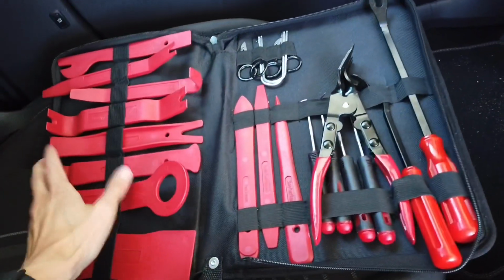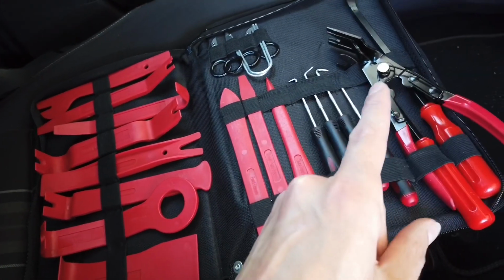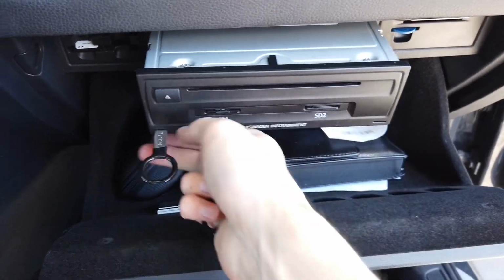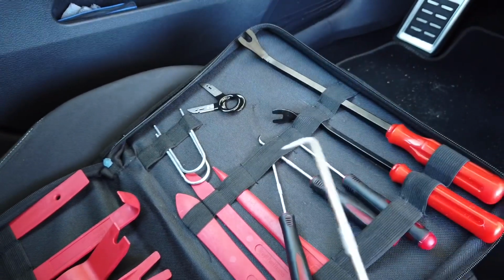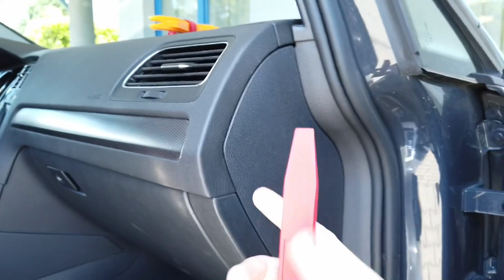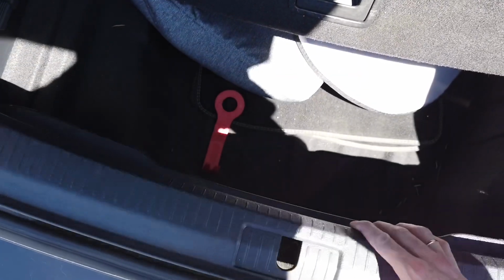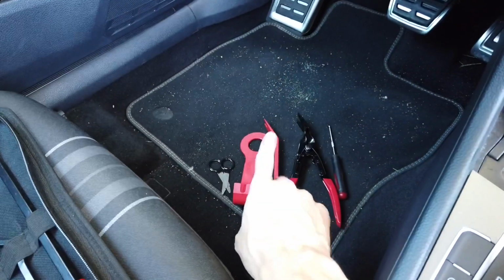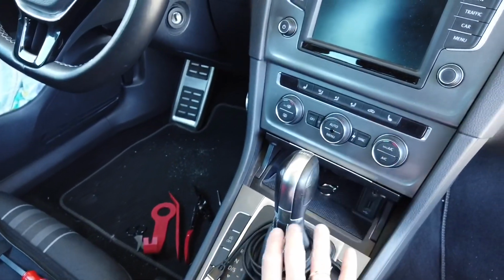Trim removal toolset for VW, Audi, Seat, Skoda interiors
Testing few tools from the interior demolition set that I got from Tomtop. When working with interior parts it's important to have just the right tools for the job. This way you will finish the job quick and not not damage your cars interior. Before I was using small set of four removers. And before that a flat screwdrivers.

⚠️ Please, don't use flat screwdrivers to remove interior trim. You will most likely permanently scar your cars interior or even damage it. And interior parts can be really expensive.

ℹ️ To test this set I've picked 5 tools and tried them in Volkswagen Golf MK7 (5G). Without any problem I've removed Discover Media head unit, front cubby, dashboard side panel, trunk edge cover, and passengers door threshold cover. Done in seconds.

Having right tools will save you a lot of time when fixing, disassembling, upgrading or retrofitting new things in your car. This set is great for home and professional use when working with door panels, interior trims, infotainment and radio units.

💡 This set includes 24 elements:
2 U-shape keys for Ford radio removal
4 Keys for VAG radio, CD-changer, Infotainment removal
11 Interior trim disassemble plastic tools
4 Hose removal hooks
2 Extended clip release metal tools
1 Pliers